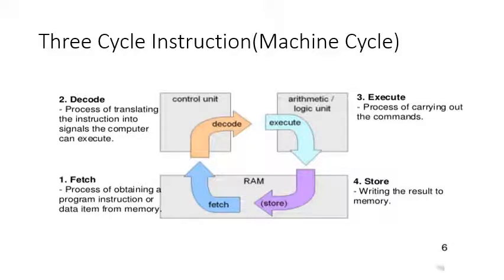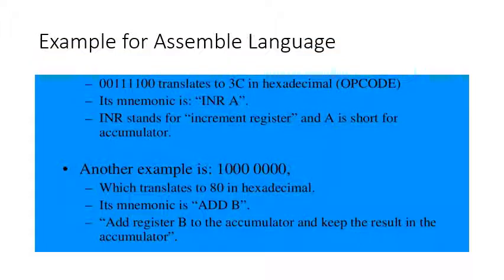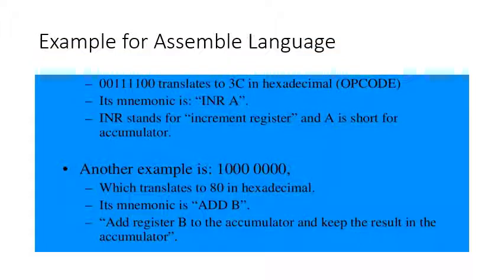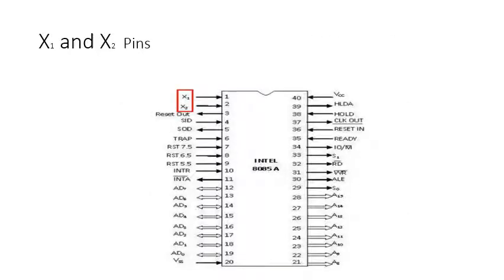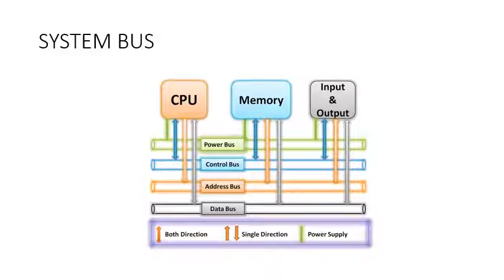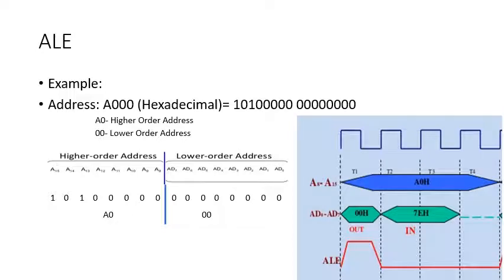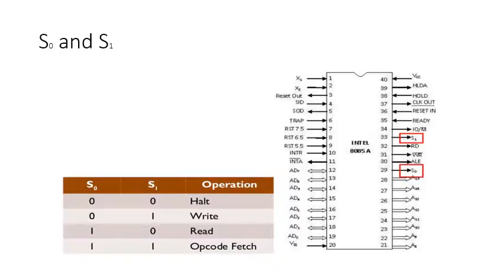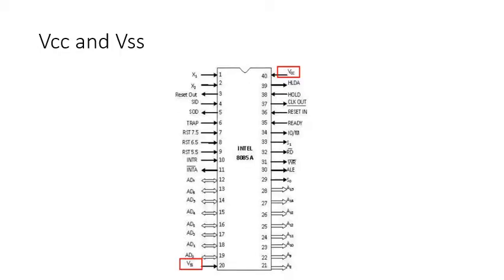8085 Microprocessor Pin Description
8085 Microprocessor Pin Description